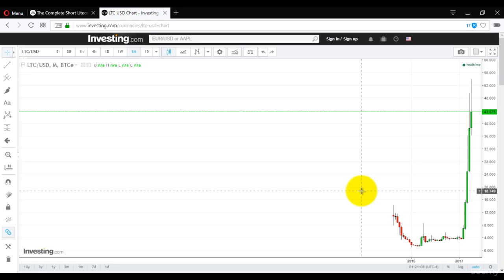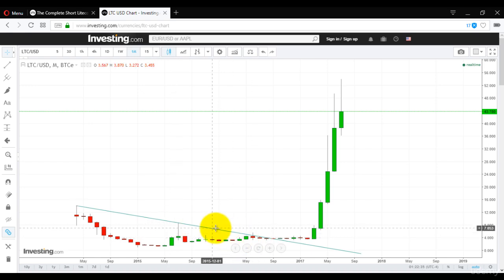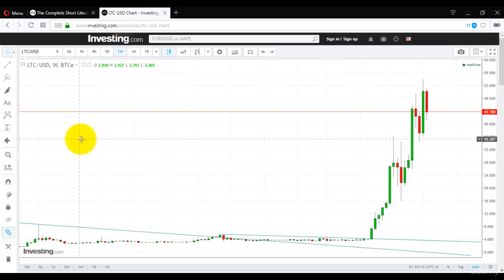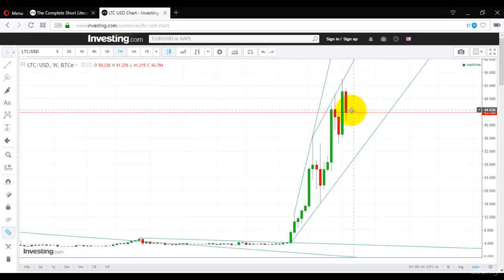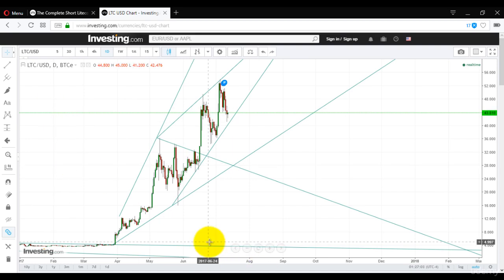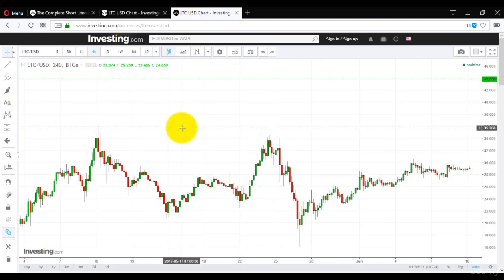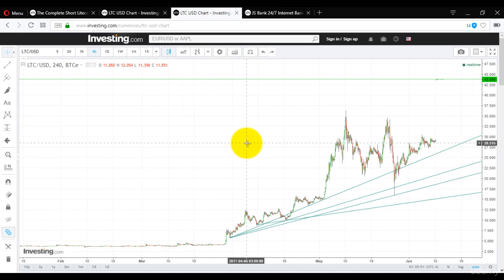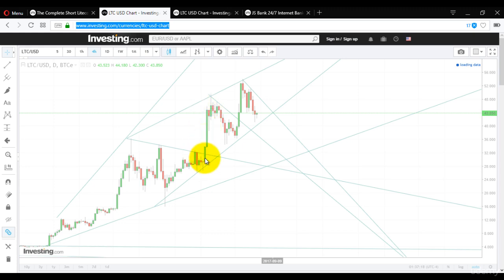54 Litecoin Trendlines